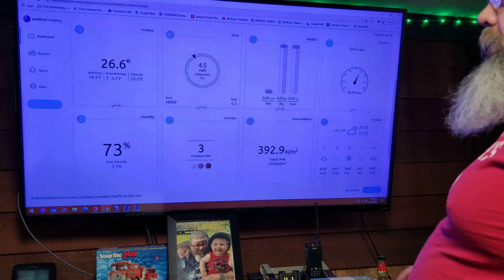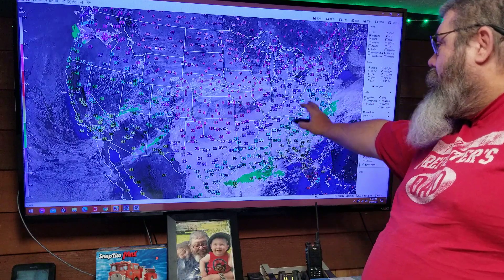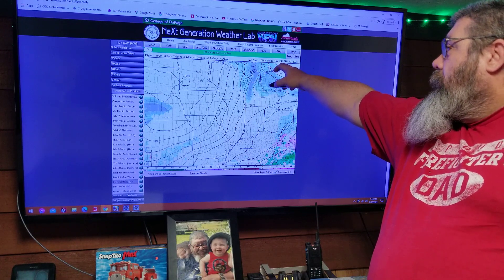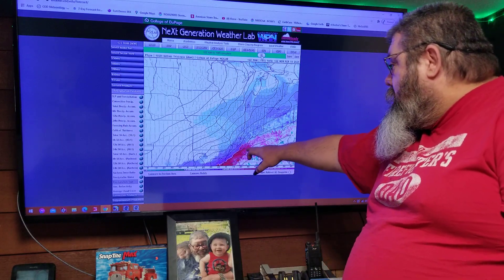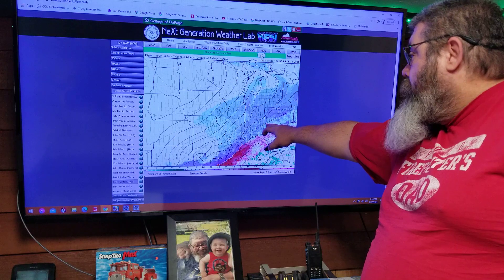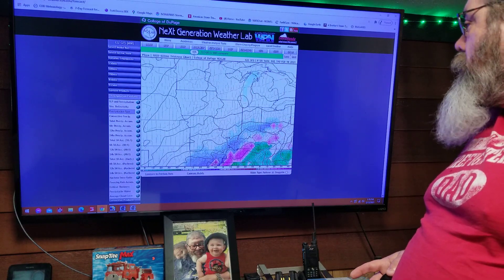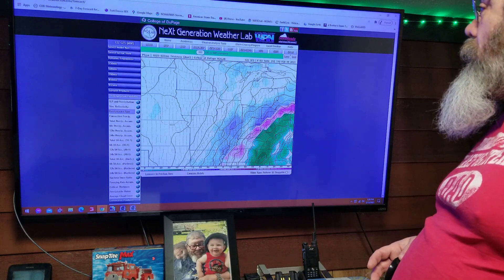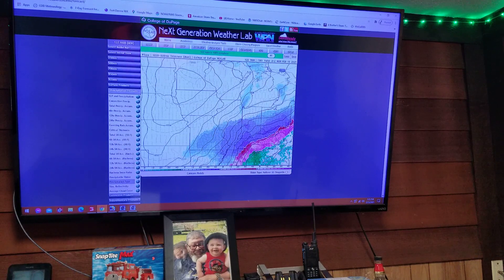Winter Weather System for the Dayton area Feb-15-16th. I'm not a Meteorologist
Ok folkes. here is something I have been following for 4-5 days and now that we are getting close here is what the models are showing (to me).

A, as you can see in this NAM model (North America Mesoscale Model) Looks like there will be light snow flurries Monday morning BUT at 4pm Monday afternoon the snow is HEAVY and still has a while before ending. Again HRRR/ NAM/ GFS/ EURO and Canadian are mostly all in agreement (rare lol)
MODELS ARE PROBABLY NOT PREDICTIONS  and normaly pretty close to accurate.

B, I also am posting the sounding (Squiggly line) this is surface temps, pressure, winds and so-on. This is all a mathematical (yuck) and let's you see what the atmosphere will be doing from the surface level up to the atmosphere.

Be aware this is going to be a significant snow event. I am saying 6+ (maybe 8) some models are saying 10+.

MY OPINIONS

Let your friends at work know that Monday morning commute will be ok, Leaving work Monday afternoon will be extremely bad, and commute for Tuesday morning could be hazardous.

Better go get you Milk Bread and toilet paper before the masses hit the stores panic buying.